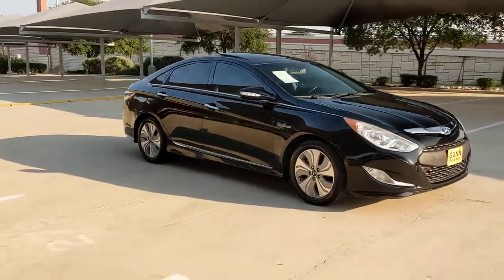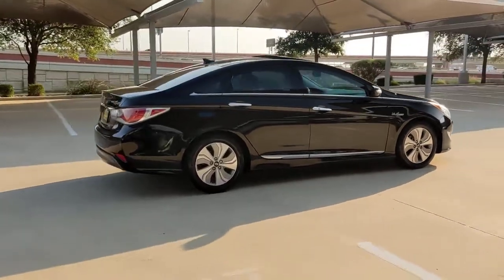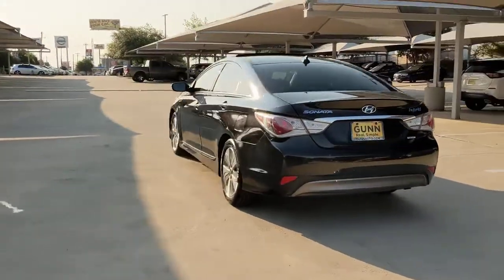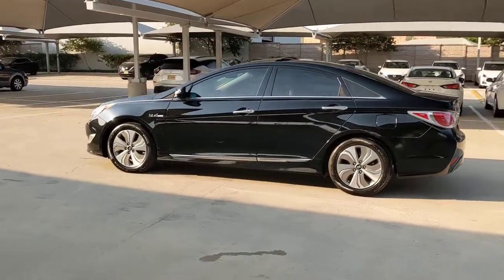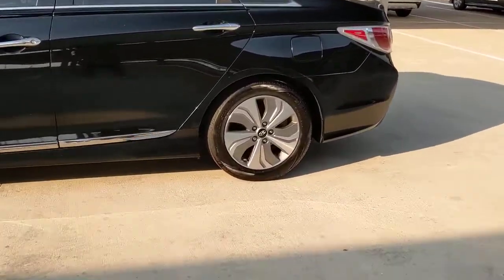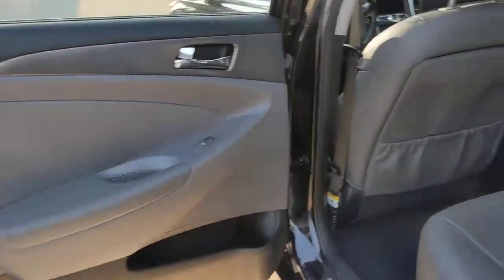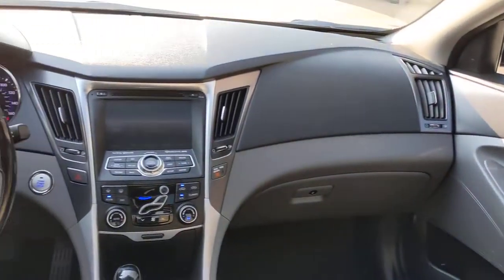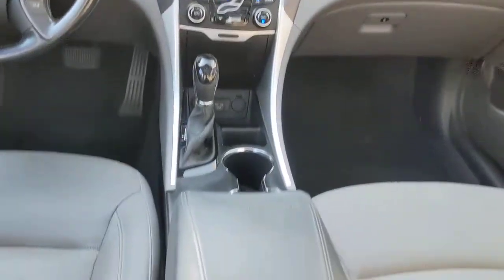2015 Hyundai Sonata Hybrid San Antonio, Austin, Houston, New Braunfels, Helotes, TX NC1083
Eclipse Black Used 2015 Hyundai Sonata Hybrid available in San Antonio, Texas at Gunn Nissan. Servicing the Austin, Houston, New Braunfels, Helotes, TX area.
2015 Hyundai Sonata Hybrid Limited - Stock#: NC1083 - VIN#: KMHEC4A48FA136848

Gunn Nissan
12838 San Predro

Clean CARFAX.Recent Arrival!Come in to Gunn Nissan and check out this 2015 Hyundai Sonata Hybrid Limited!!Gunn Nissan - Come experience for yourself why we have one of the best reputations in San Antonio!Reviews:* Attractive, comfortable interior; straightforward controls; satisfying acceleration; generous warranty. Source: Edmunds* You say you don't want to drain your bank account, but still want some value and refinement? The 2015 Hyundai Sonata SE undercuts segment heavyweight sedans from Honda and Toyota by $825 and $1,275, respectively. Source: KBB.com* The Hyundai Sonata Hybrid Hybrid was built giving it all the things people wanted in a mid-size sedan. More style, more room, a 5-Star Safety Rating, and a request for more power and more efficiency. Sonata Hybrid Hybrid uses a 2.4L engine with Blue Drive fully parallel Hybrid system offering up to 40 MPG HWY with up to 199 horsepower. The Sonata Hybrid offer two trims: Hybrid and Limited. Enjoy space and comfort for yourself and four friends inside. Listen to all your favorite artists through the available 400-watt Infinity audio system with 9 speakers. Find a gas station, track vehicle maintenance and send voice-to-text messages without leaving the driver seat, thanks to Blue Link. Plus, find eight ways to perfect comfort with the available power-adjustable driver seat with power lumbar support with available heated seats. The Sonata Hybrid has more passenger, cargo and interior space than any other vehicle in its class. There's more head room and leg room in the front and - thanks to specially designed recessed hinge - even a larger trunk. The Sonata Hybrid's available navigation system makes it easier for you to get from A to B. Use voice-recognition or the interactive 7-inch touchscreen to get directions without being distracted. You can never be too safe when reversing. The view from the available Sonata Hybrid rearview camera is displayed on the central in-dash touchscreen, with guidelines that help direct you into tight spots and take the guesswork out of backing up. Source: The Manufacturer Summary
WHEEL LOCKS  -inc: Wheel lug that prevents theft,REAR BUMPER APPLIQUE,CARPETED FLOOR MATS,CARGO NET  -inc: Cargo net for trunk,GRAY  LEATHER SEATING SURFACES,ECLIPSE BLACK,OPTION GROUP 02  -inc: Premium Package  Glossy DLO Surround & Outside Mirror Housing  Panoramic Sunroof  Radio: AM/FM/SiriusXM/CD/MP3 w/Navigation  iPod/USB and auxiliary inputs  9 Infinity premium speakers (2 front  2 tweeters  4 rear w/coaxial mounted tweeters  subwoofer  and external Infinity amplifier - 400 watts)  7-inch color touchscreen display and SiriusXM NavTraffic  NavWeather  sports and stocks (90-day complimentary subscription),Front Wheel Drive,Power Steering,ABS,4-Wheel Disc Brakes,Brake Assist,Aluminum Wheels,Tires - Front Performance,Tires - Rear Performance,Heated Mirrors,Power Mirror(s),Integrated Turn Signal Mirrors,Rear Defrost,Intermittent Wipers,Variable Speed Intermittent Wipers,Daytime Running Lights,Automatic Headlights,Fog Lamps,AM/FM Stereo,CD Player,Satellite Radio,MP3 Player,Auxiliary Audio Input,HD Radio,Requires Subscription,Steering Wheel Audio Controls,Bluetooth Connection,Power Driver Seat,Bucket Seats,Heated Front Seat(s),Driver Adjustable Lumbar,Pass-Through Rear Seat,Rear Bench Seat,Adjustable Steering Wheel,Trip Computer,Power Windows,Telematics,Requires Subscription,Leather Steering Wheel,Keyless Entry,Power Door Locks,Keyless Start,Keyless Entry,Power Door Locks,Remote Trunk Release,Universal Garage Door Opener,Cruise Control,Climate Control,Multi-Zone A/C,A/C,Leather Seats,Driver Vanity Mirror,Passenger Vanity Mirror,Driver Illuminated Vanity Mirror,Passenger Illuminated Visor Mirror,Auto-Dimming Rearview Mirror,Keyless Start,Power Windows,Power Door Locks,Trip Computer,Pass-Through Rear Seat,Security System,Engine Immobilizer,Traction Control,Stability Control,Traction Control,Front Side Air Bag,Telematics,Requires Subscription,Tire Pressure Monitor,Driver Air Bag,Passenger Air Bag,Front Head Air Bag,Rear Head Air Bag,Passenger Air Bag Sensor,Child Safety Locks,Back-Up Camera